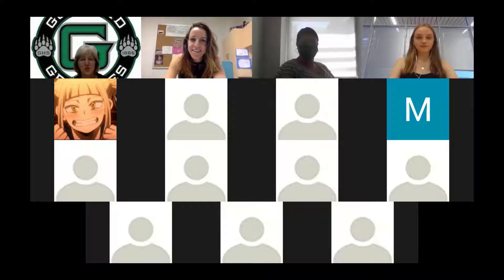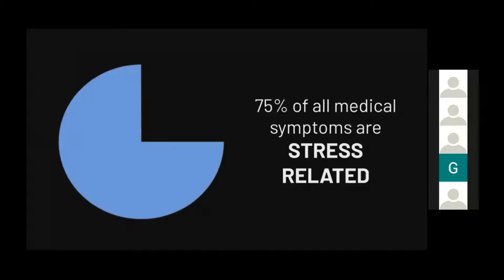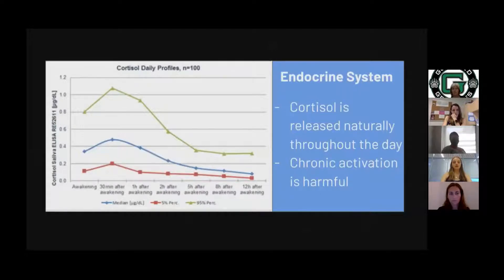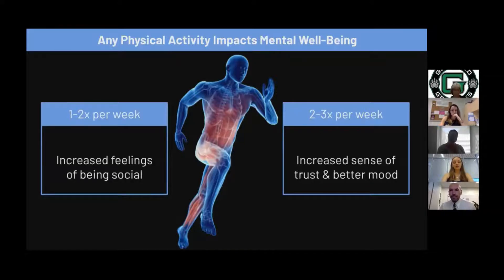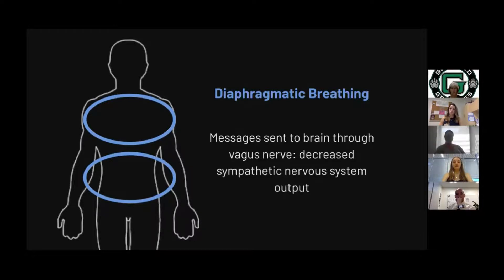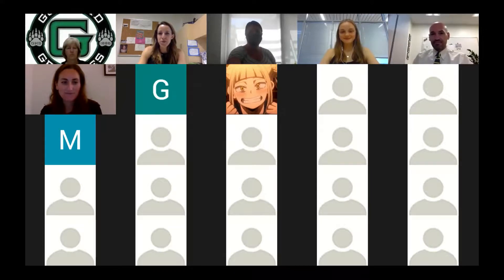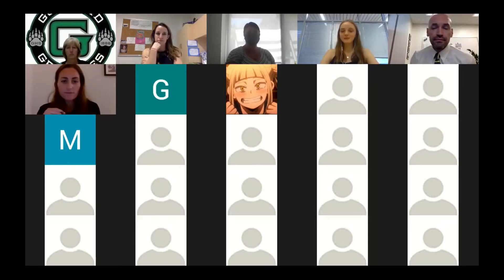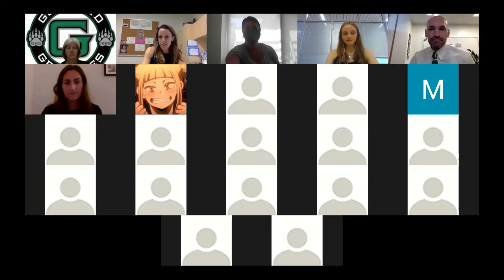Capstone 2021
Presenter:  E. Copeland - Physiology of Stress and How to Manage It